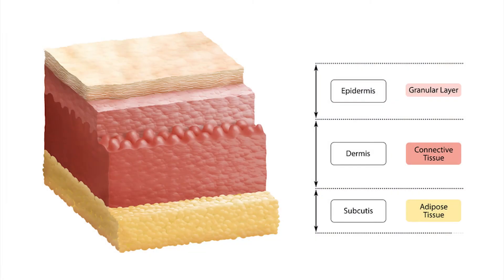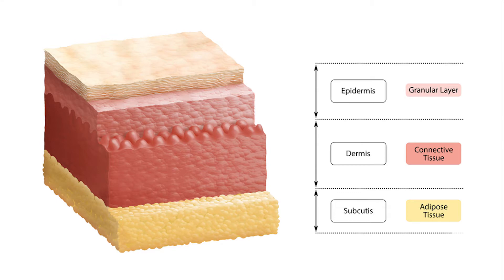Skin Diseases and Disorders | Bloodborne Pathogens Training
This lesson will cover a variety of skin diseases and disorders, including some information on the human body's largest organ, how skin disorders are spread, and signs and symptoms.